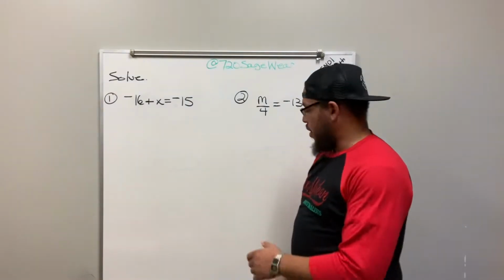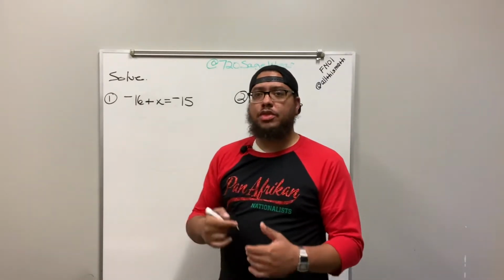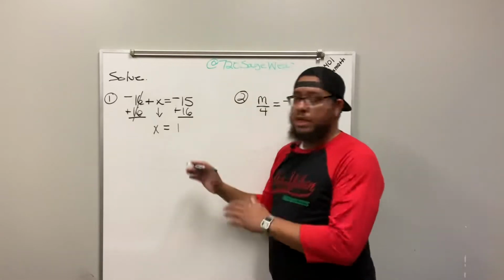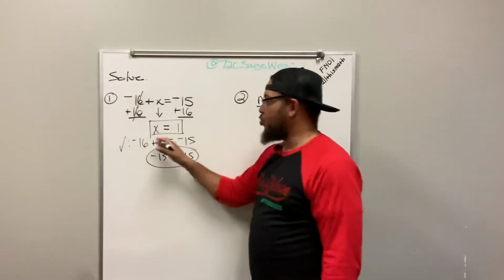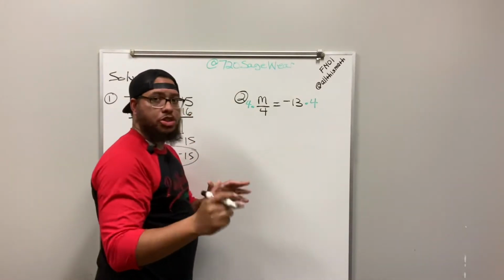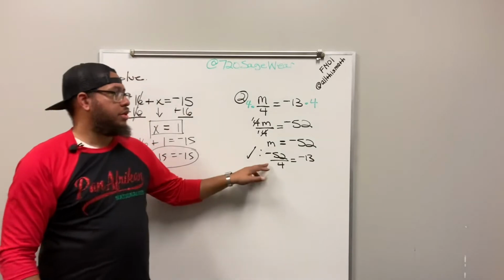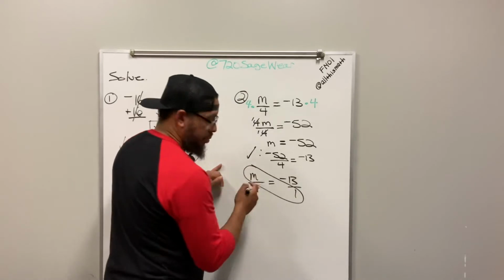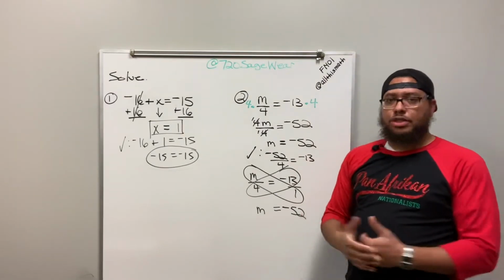Solving One-Step Equations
In this video Professor Parker shows how to solve one-step equations. He pays special attention to how to add and subtract numbers using the number line.

Notice how he gives us two different methods for solving an equation with a fraction on one side of the equal sign.

Big thanks to @720Sagewear for the Pan-Afrikan Nationalists t-shirt.✊🏾